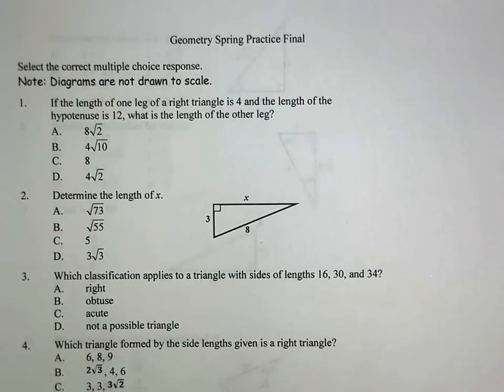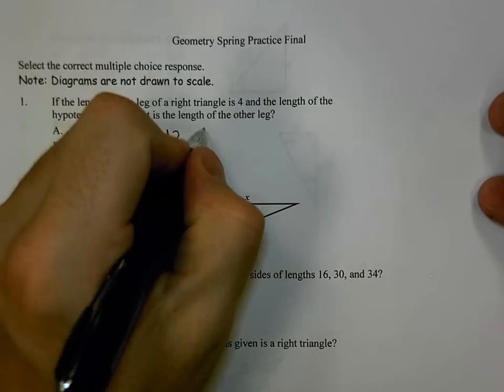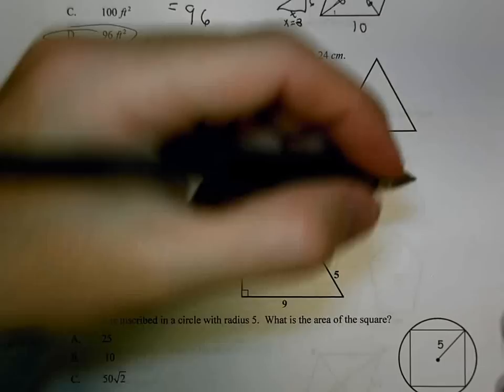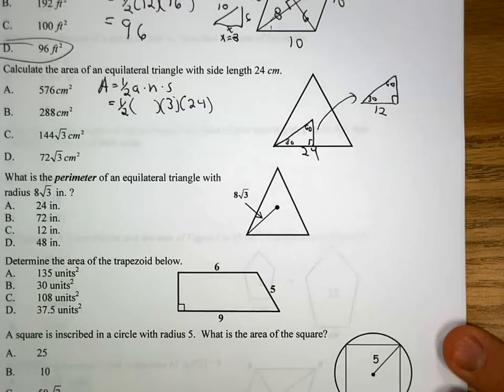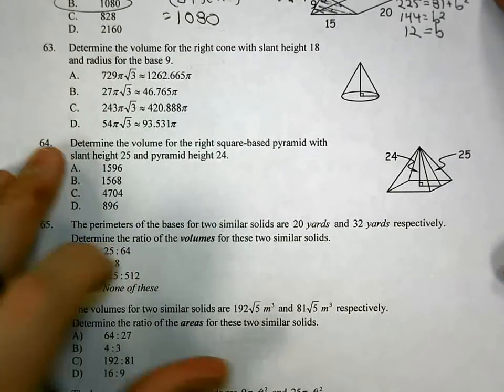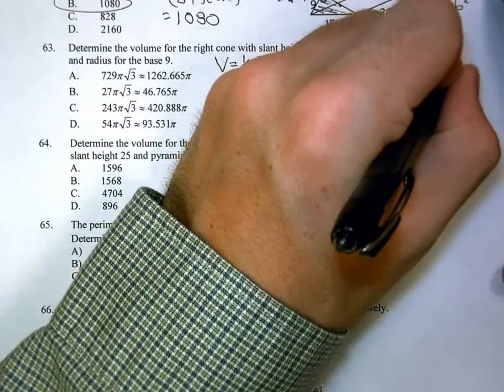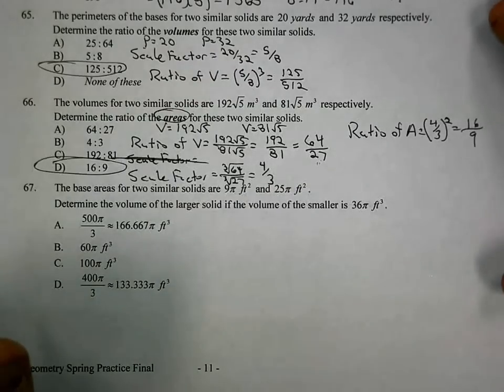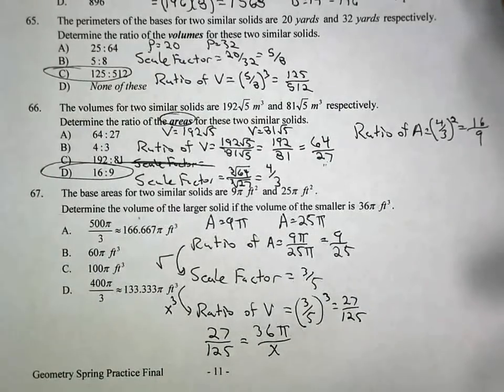Geometry Second Semester Final Review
Solutions to the Spring Practice Final